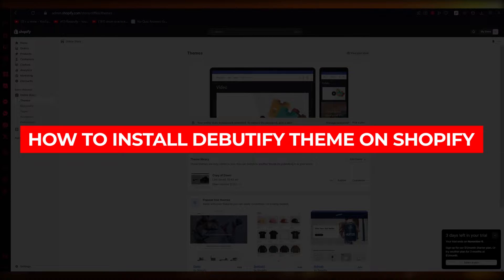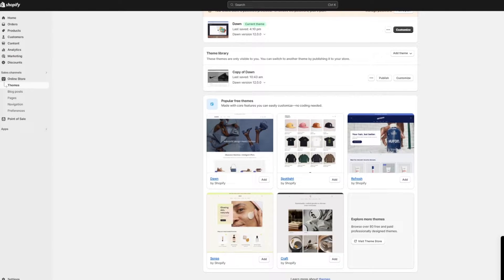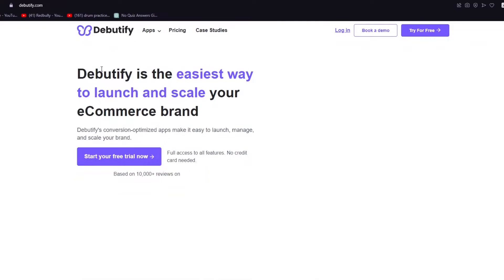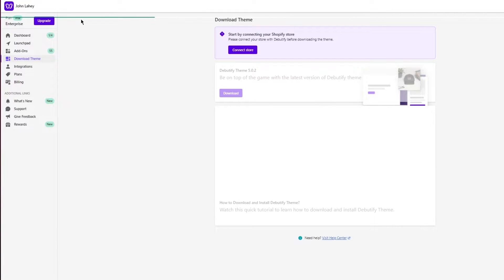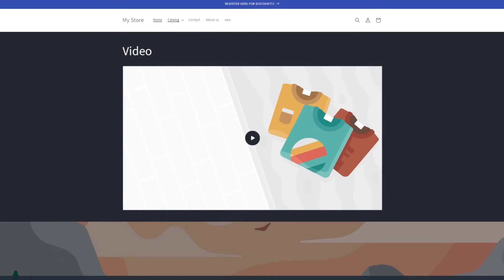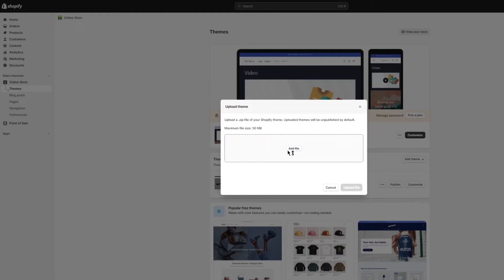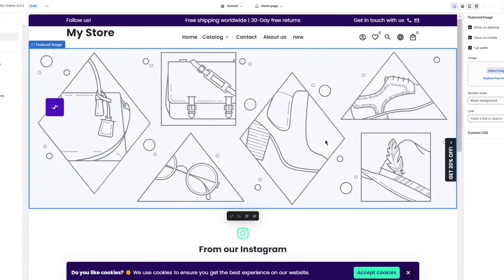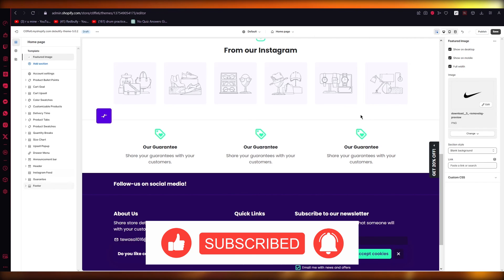How To Install Debutify Theme On Shopify (2026) Full Tutorial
Installing Debutify theme on Shopify is a straightforward process that can greatly enhance the design and functionality of your online store. To begin, log in to your Shopify account and navigate to the "Themes" section. From there, click on "Visit Theme Store" and search for Debutify. Once you have selected the theme, click "Add Theme" and it will automatically install to your Shopify store.

After installation, you can customize the theme to your liking by accessing the theme settings and making changes to colors, fonts, and layouts. Additionally, Debutify offers helpful tutorials and support to assist with any further customization. With its sleek design and user-friendly interface, Debutify is an excellent choice for any Shopify store.